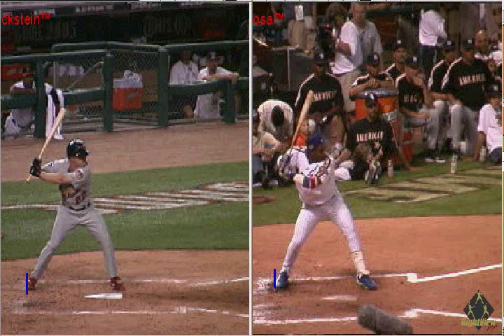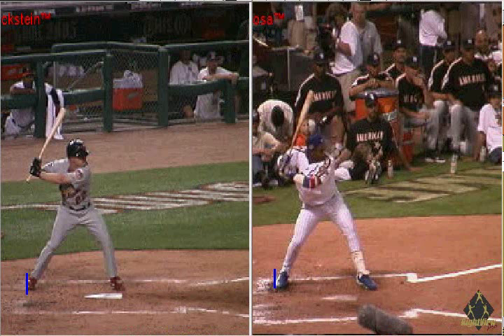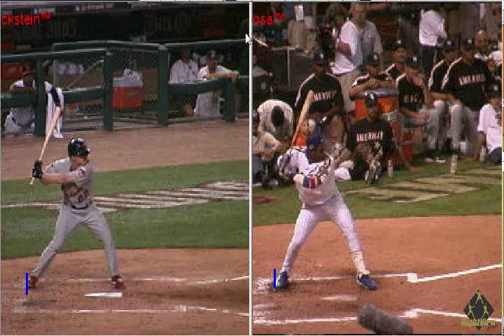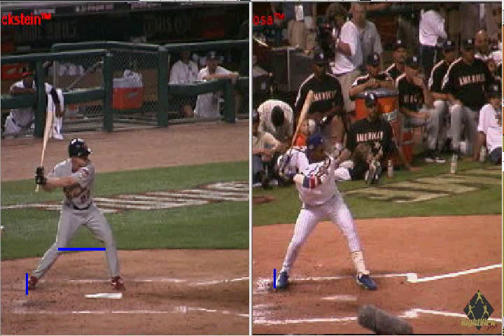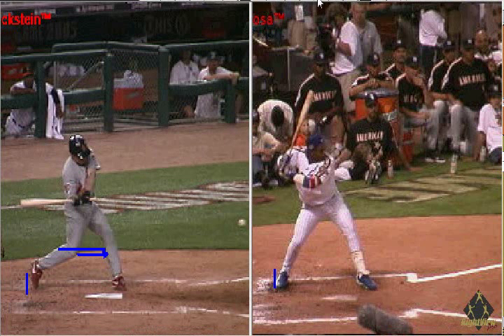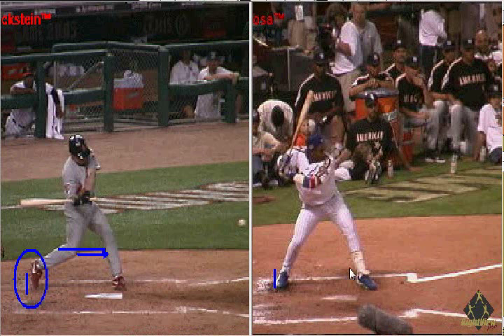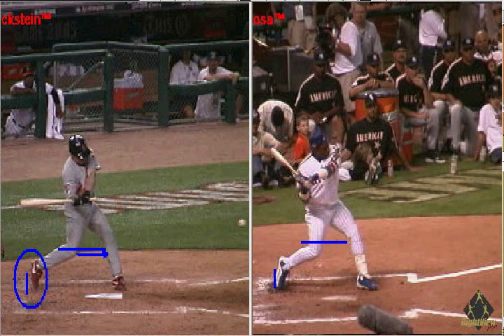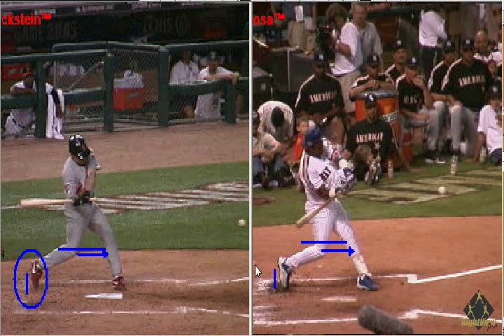Swing Myth: Squish the Bug